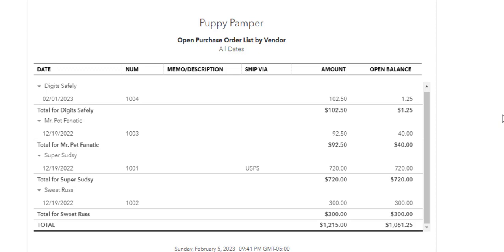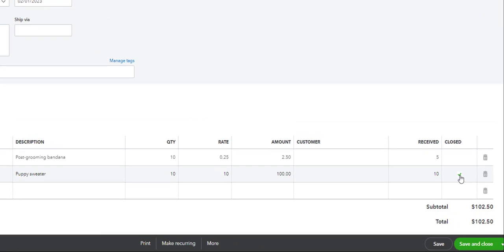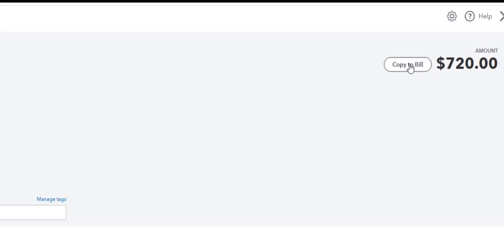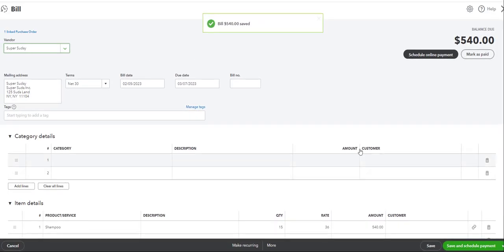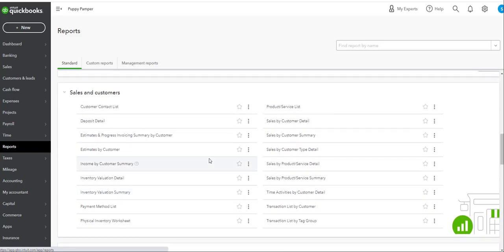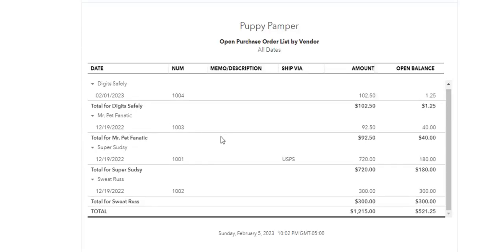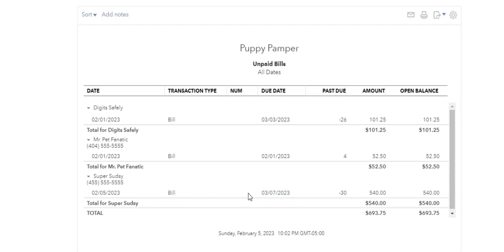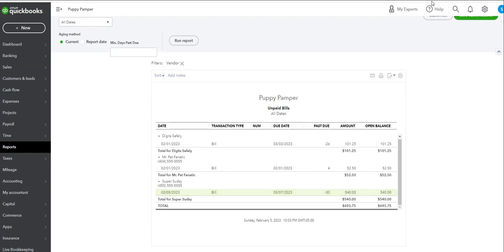quickbooks partial PO and partial payment